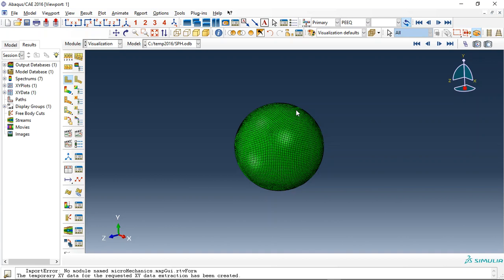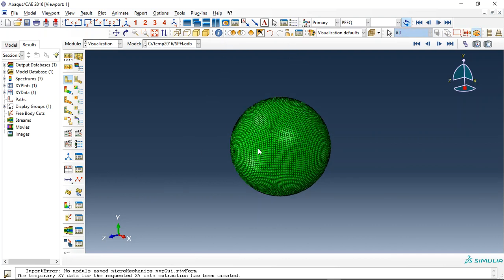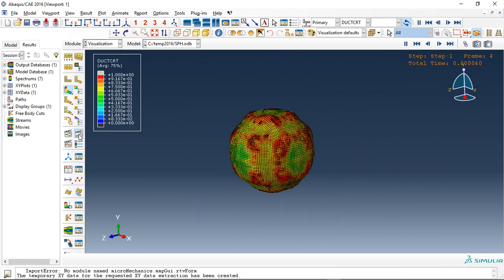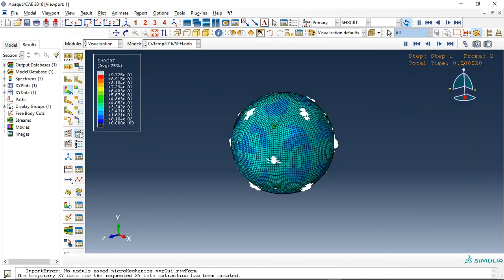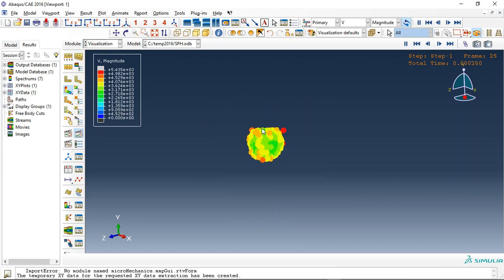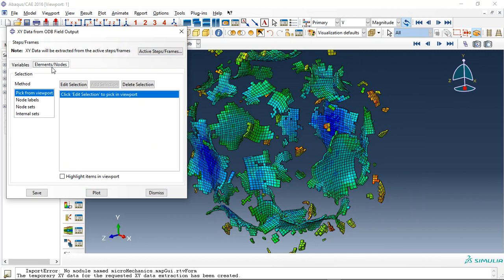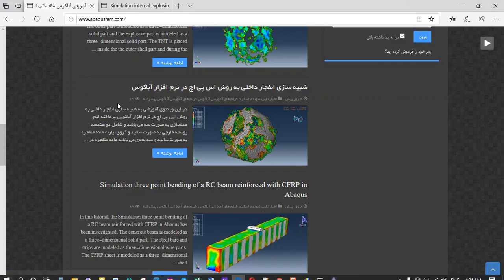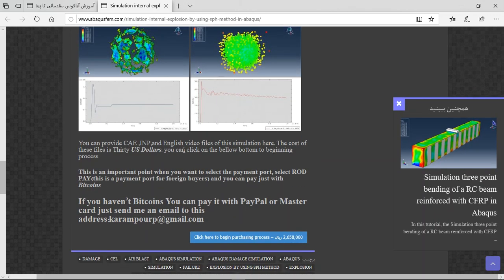Simulation internal explosion by using SPH method in Abaqus